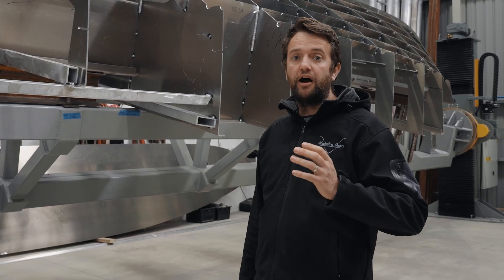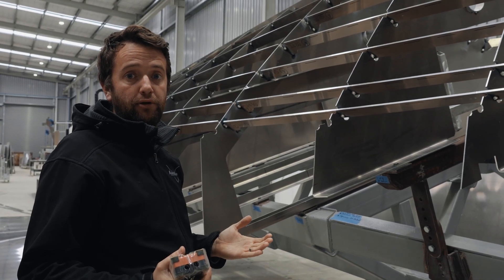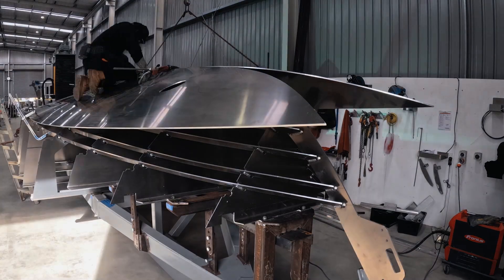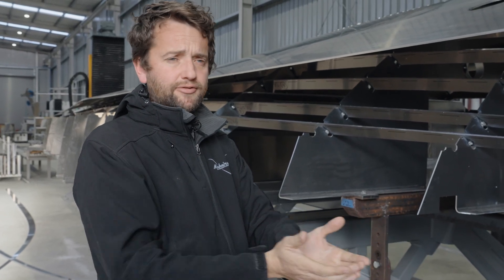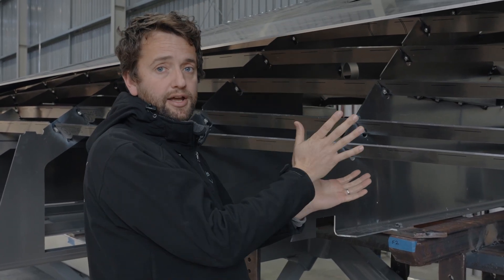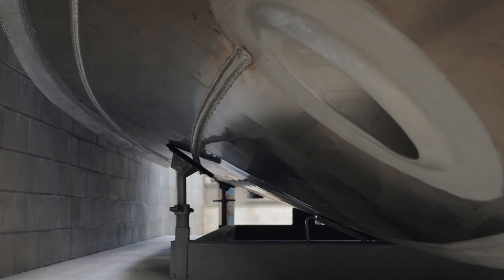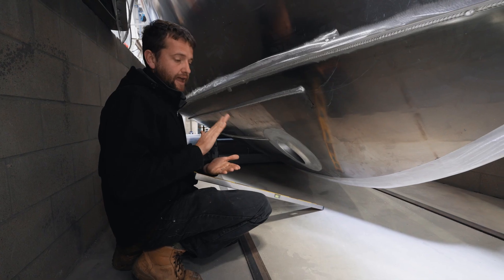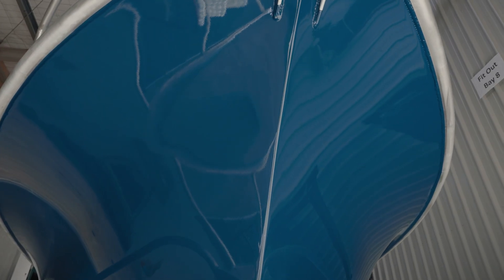Hull Shape | What makes ours different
Allan Shaw takes you on an in-depth dive into hull shape and the unique combination that sets Makaira's hull apart.